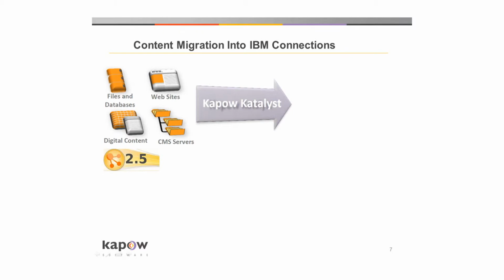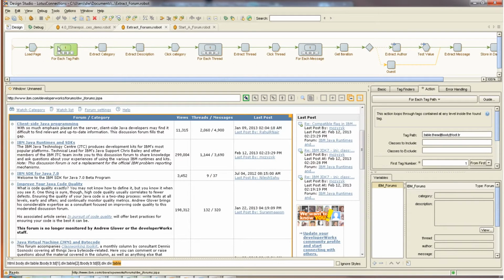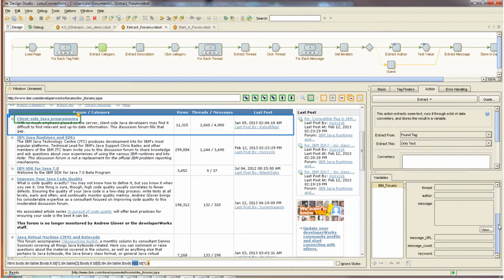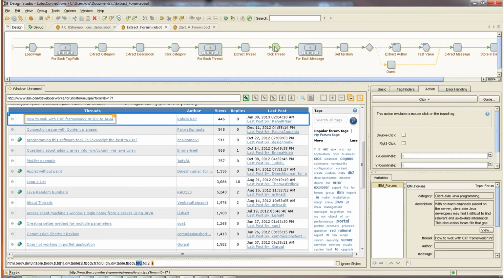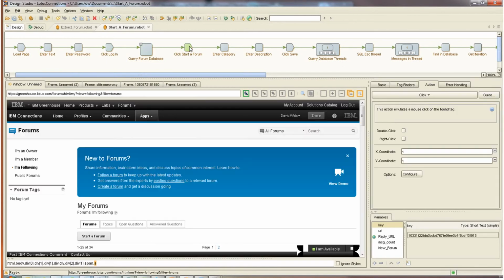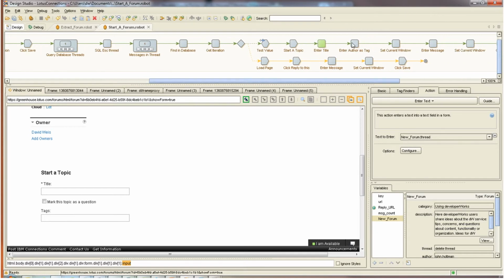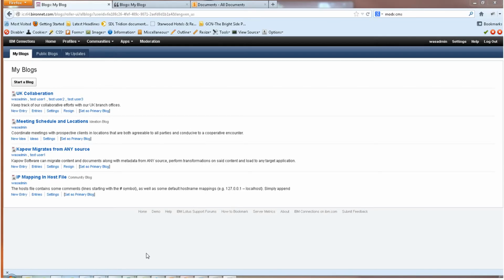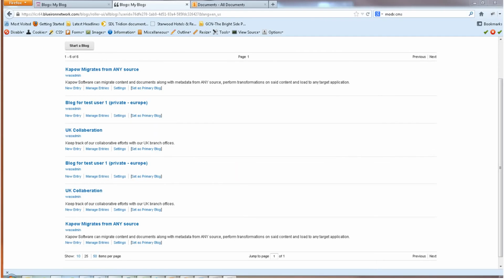Automate Content Migration to IBM Connections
Kapow Katalyst, the enterprise content migration platform, automates content migration into  IBM Connections